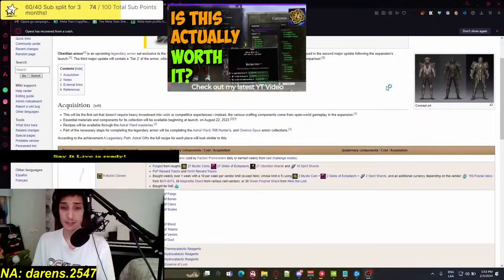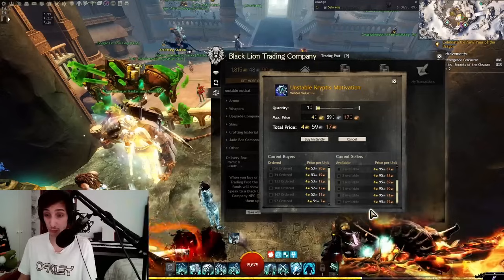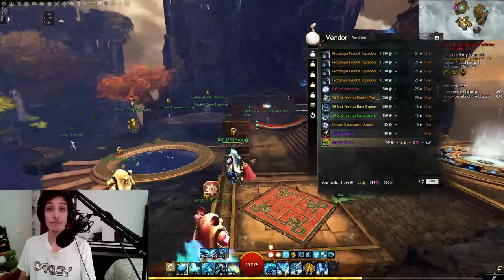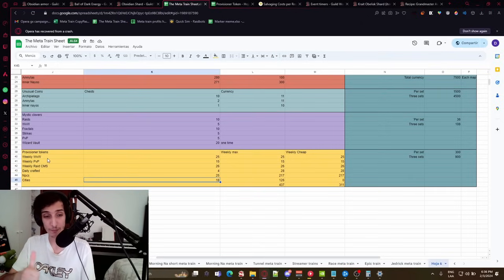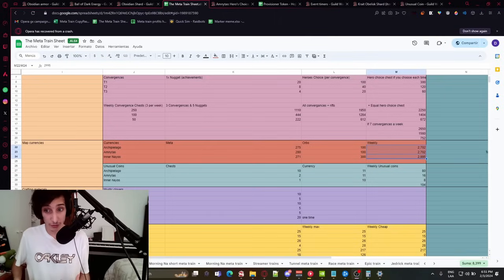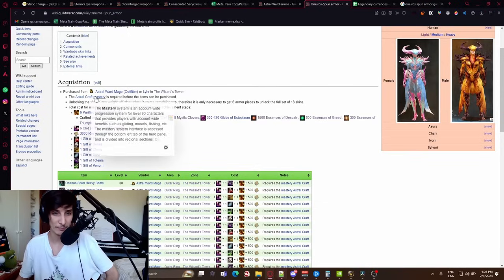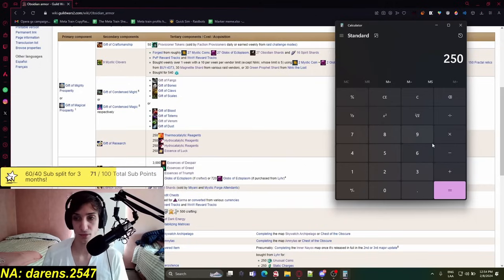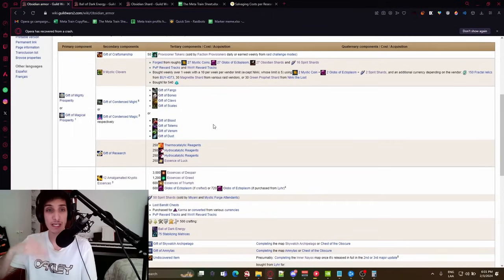The ULTIMATE Legendary Obsidian Armor Guide! How to grind your Open World Armor!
0:00 Intro
01:45 How to get Essences by doing rifts
06:34 How to get Essences by doing Convergance
08:47 How to get Mystic clovers ( Clovers required is wrong on vid, check excel)
9:53 How to get Provisoner Tokens
14:23 How to get Map Currencies
18:46 How to get Unusual Coins
28:51 How to get Astral Ward Armor and Oneirus Armor
23:02 How to get Gifts of Magic and Might
26:13 How to get Research notes
28:46 How to get Luck
29:53 How to get Ball of Dark Energy